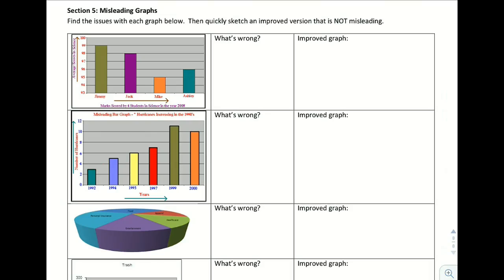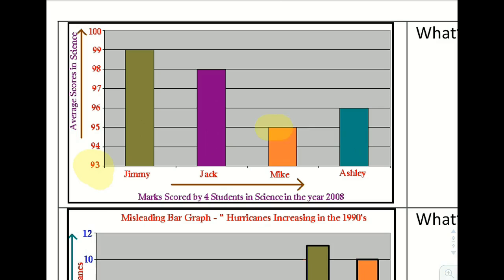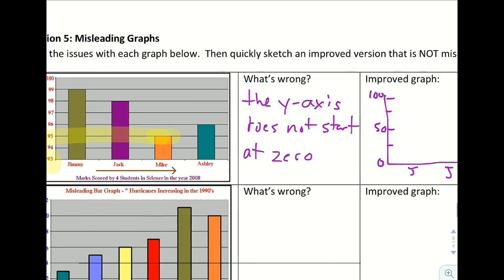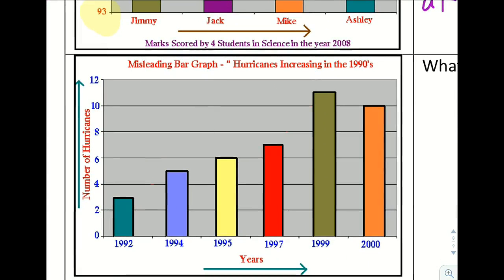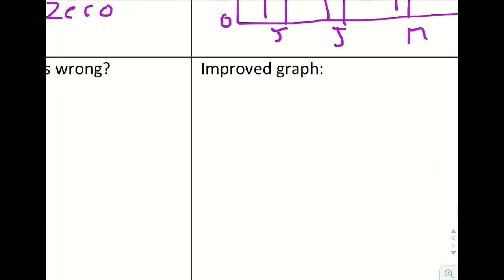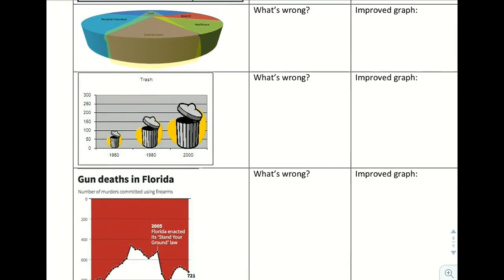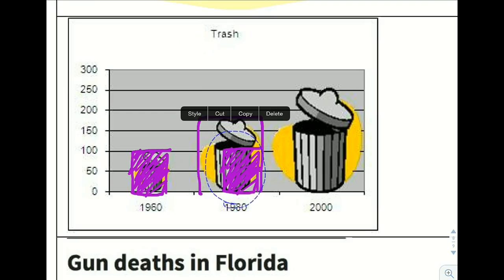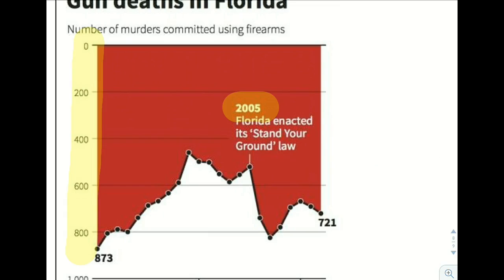Alg5.5 Example misleading graphs